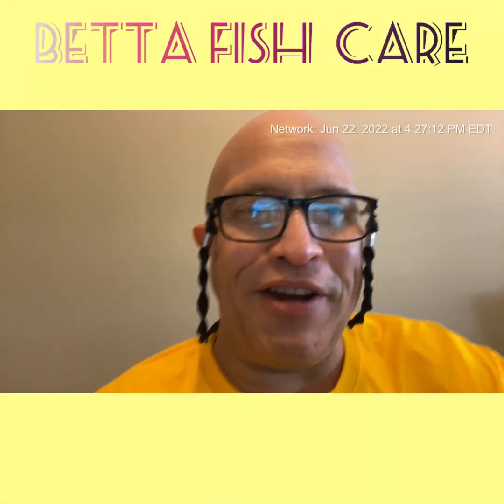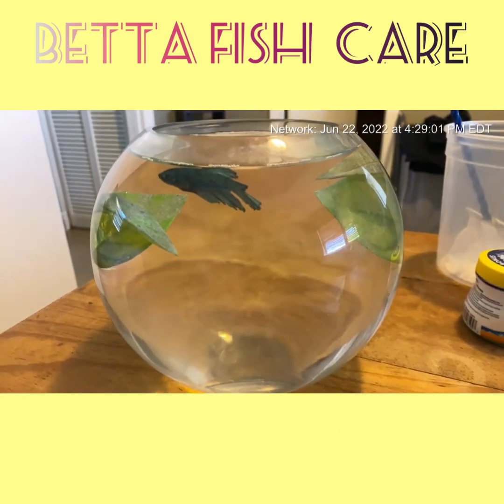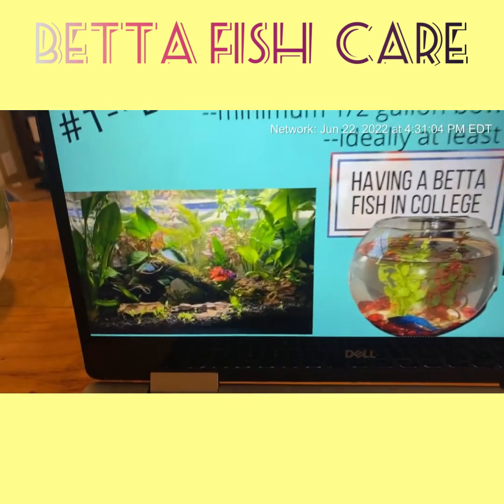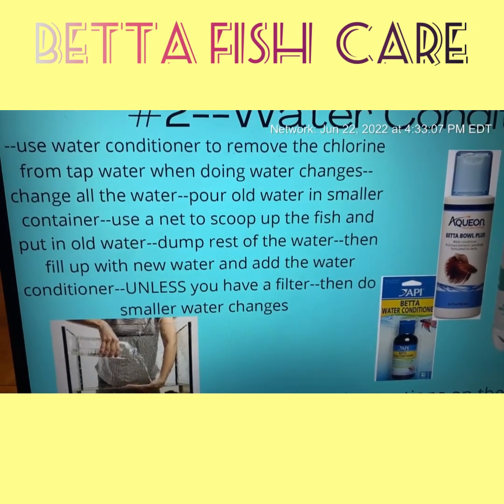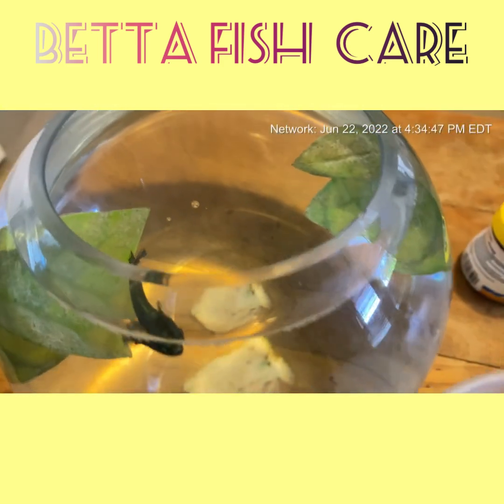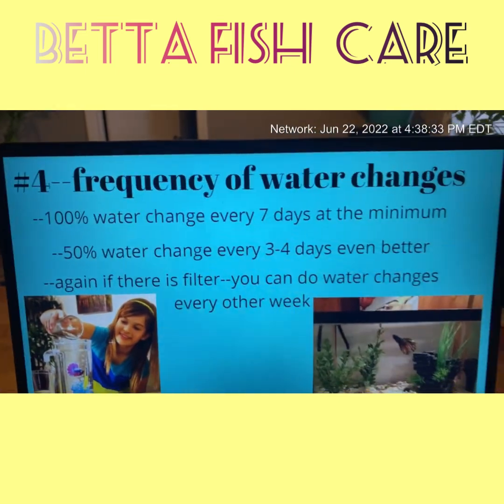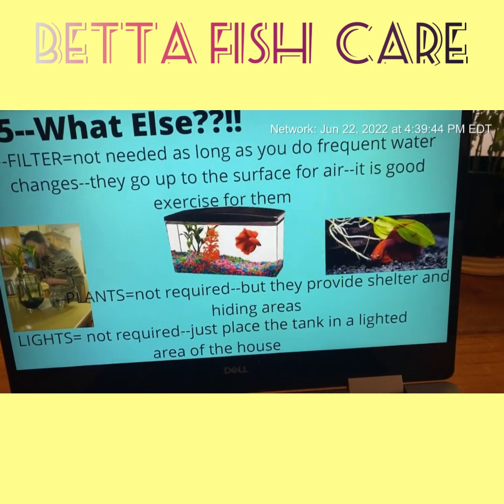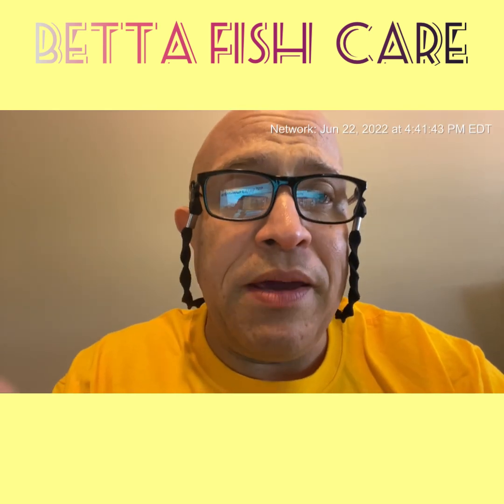Betta Fish Care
Let’s look at arguably the most popular tropical fish in the hobby. Although they may seem easy, there are things that are required. Let’s dive in and see…